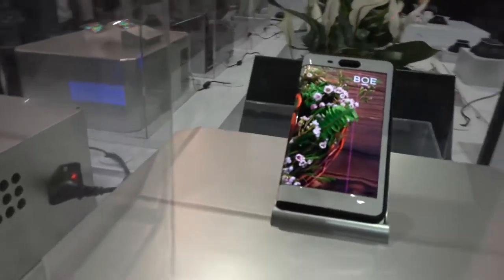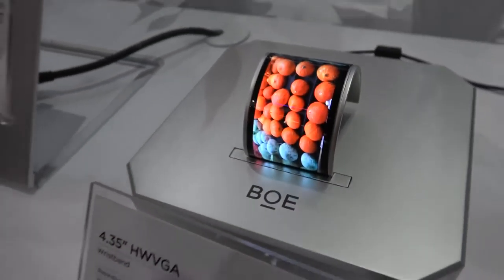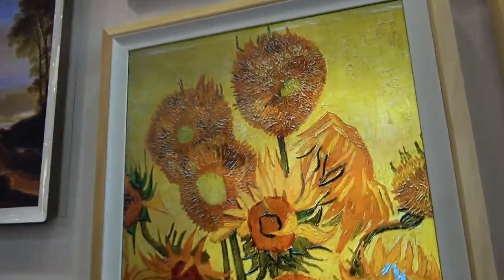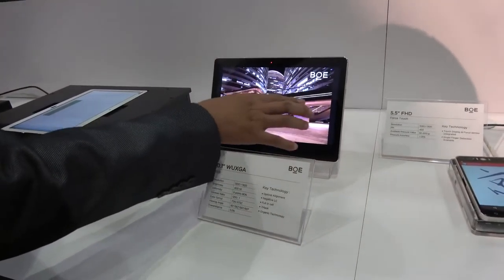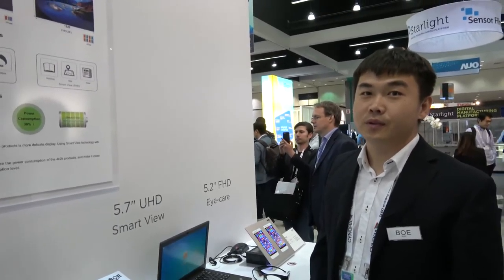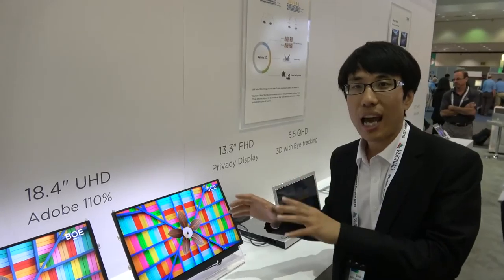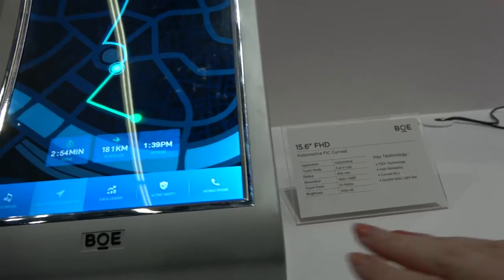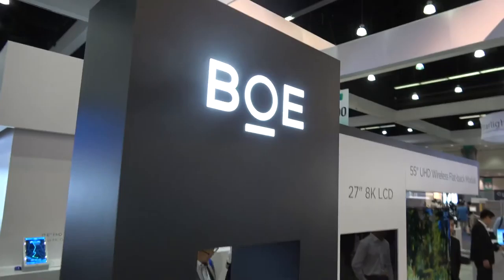भविष्य में कैसी होगी फ्लैक्सीबल स्क्रीन,,flexible capacitive touch screen,rubber led screen,screen